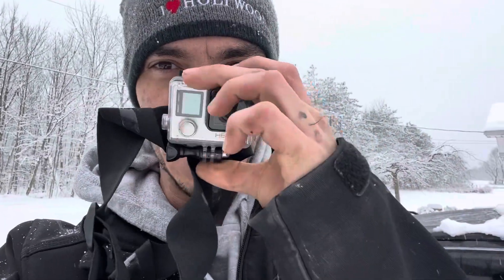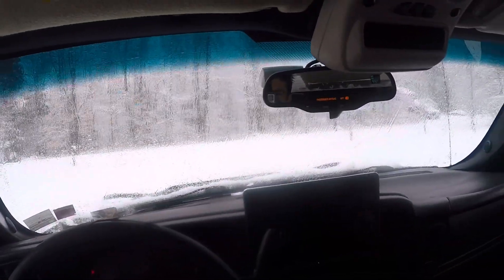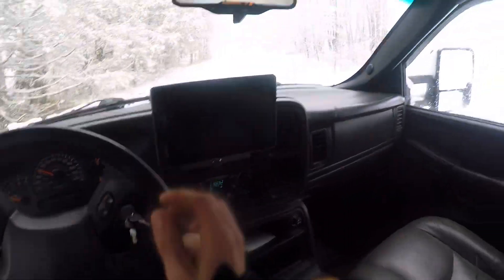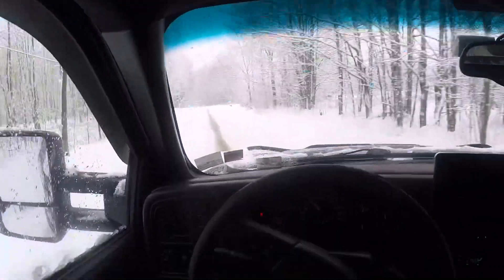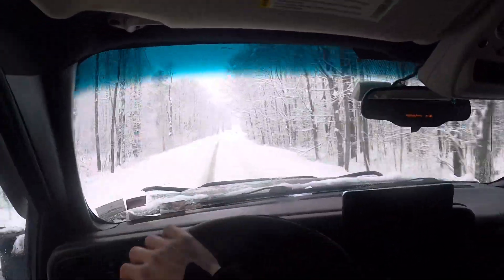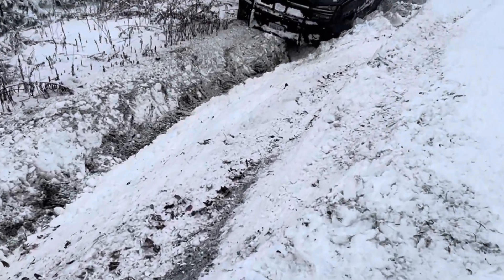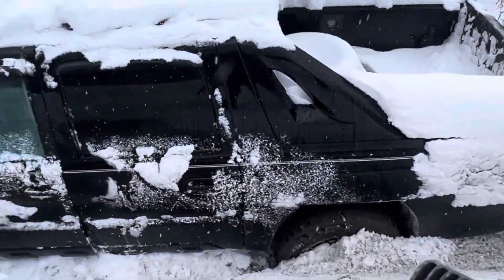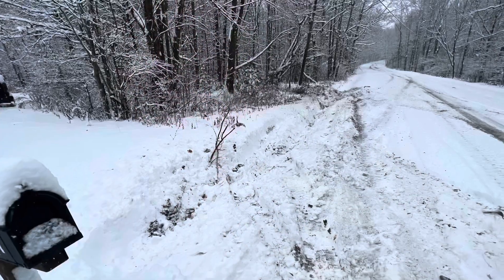I crashed my truck into a 4’ deep ditch!!🤦🏻